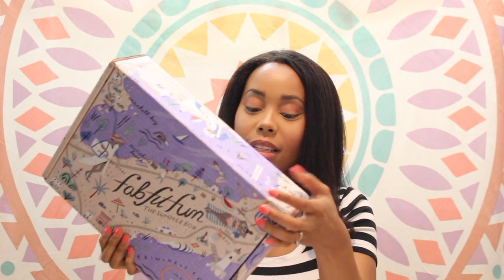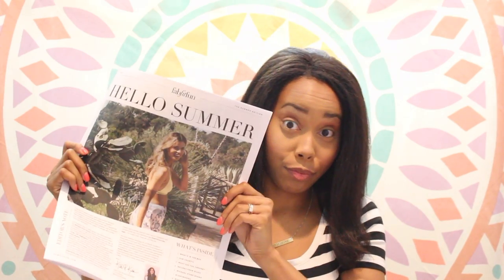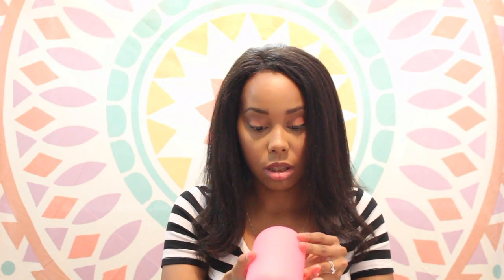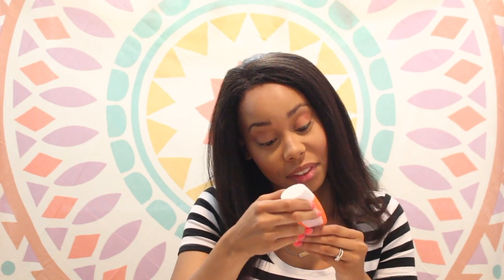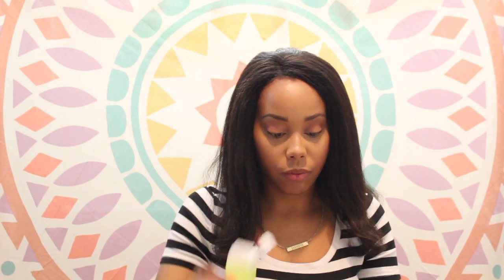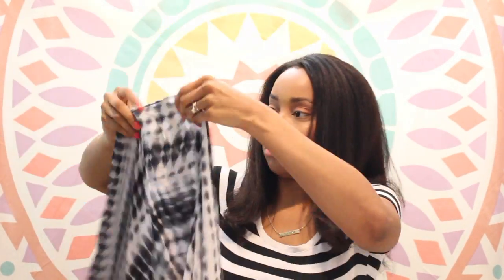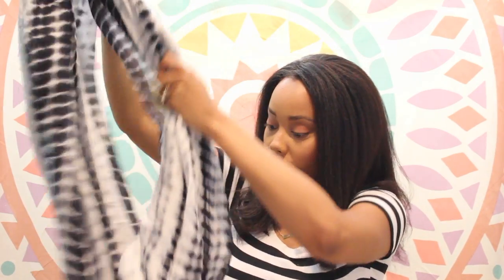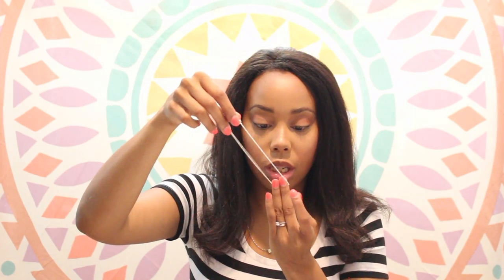SUMMER FabFitFun Unboxing 2017!!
Hey Ya’ll! I finally unboxed the new FabFitFun Summer 2017 box! Keep watching to find out what's inside the box.

WHAT WAS YOUR FAVORITE ITEM IN THE BOX?!

Credits:
Camera: Sony Alpha a5100 & Canon t5i
Editing Software: Final Cut Pro